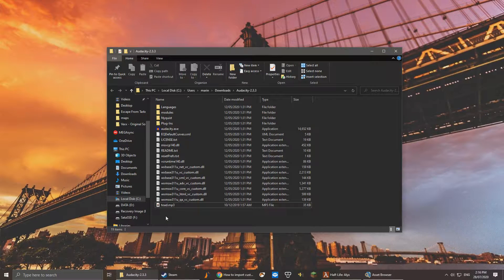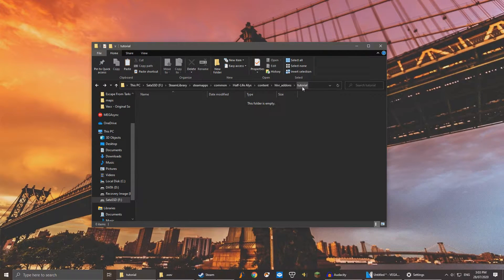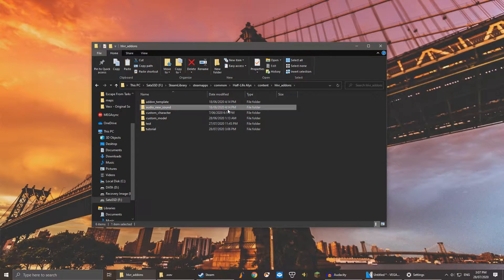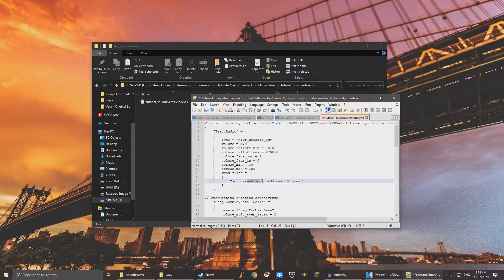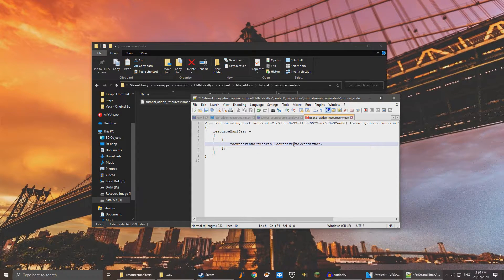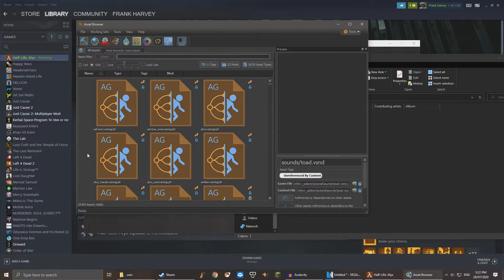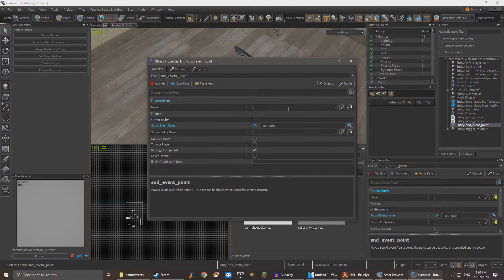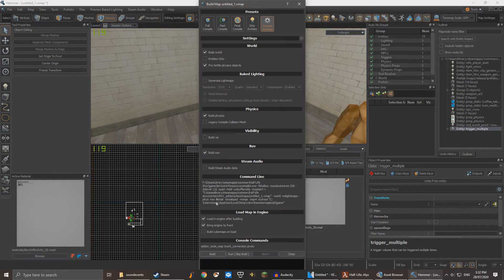How to ADD custom sounds to your map! [Half-Life: Alyx Source 2 Editor]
Ignore my minor stuff ups when speaking, also you don't need to press Ctrl + Alt + T, just Ctrl + T when making a trigger.

I'm really new to the Source engine so please don't ask for any more tutorials. I just made this video because honestly, nobody else had.

Thanks to AmbientStudios for the first tutorial on adding custom sounds to the game (although only replacing sounds was only available at the time) See his video